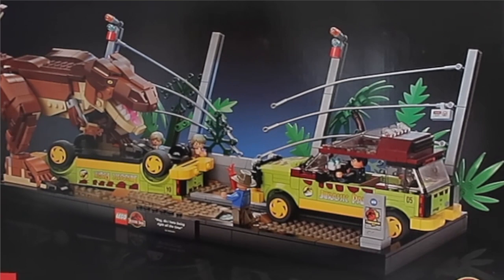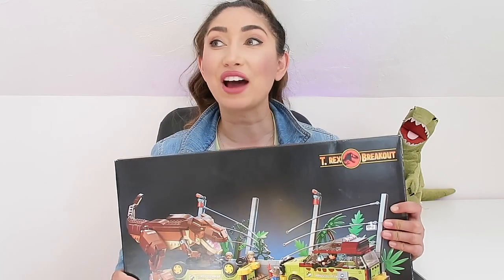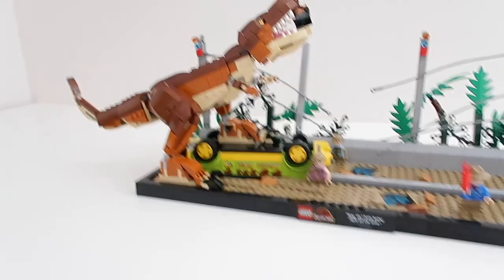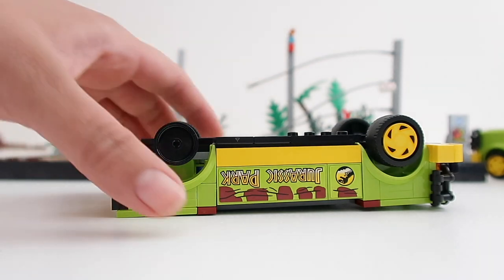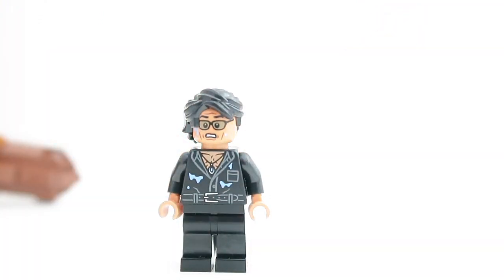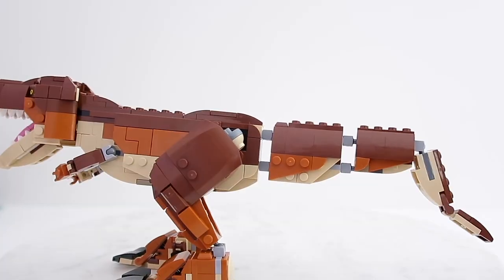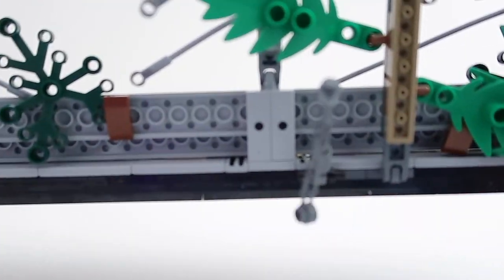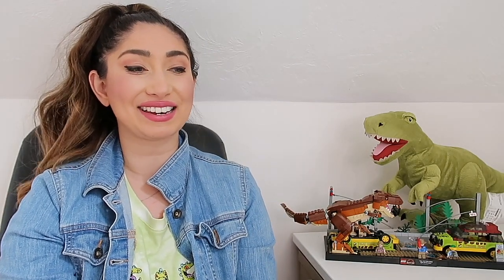REVIEW: LEGO Jurassic Park T.Rex Breakout 76956